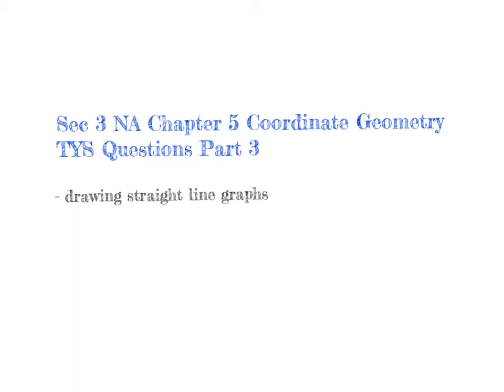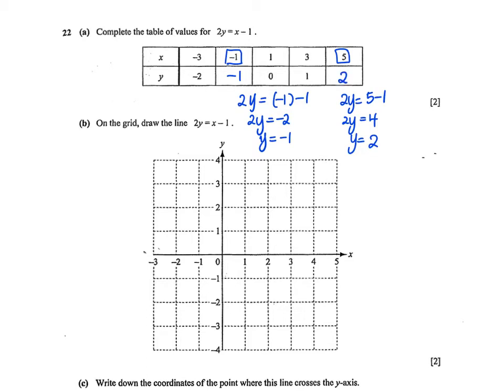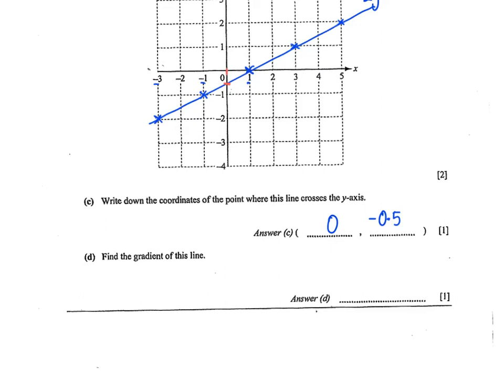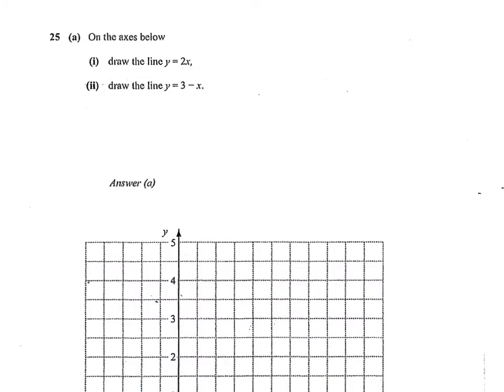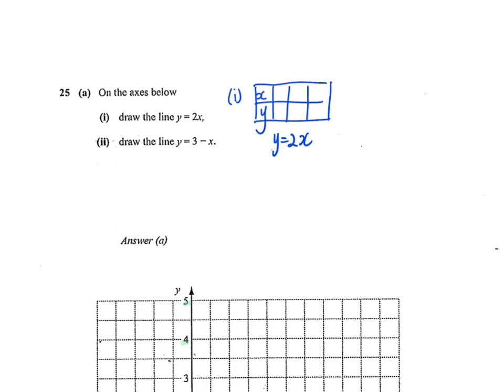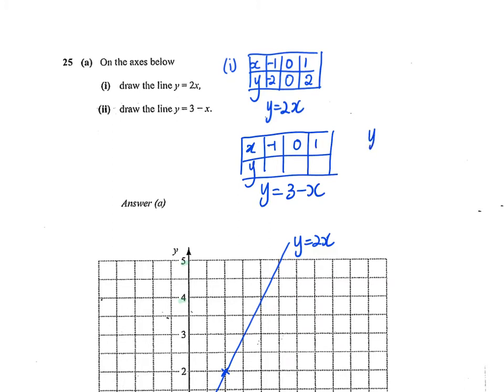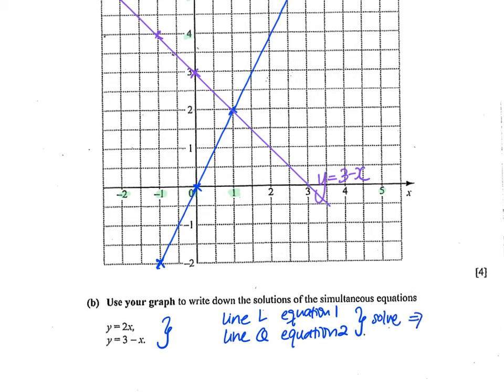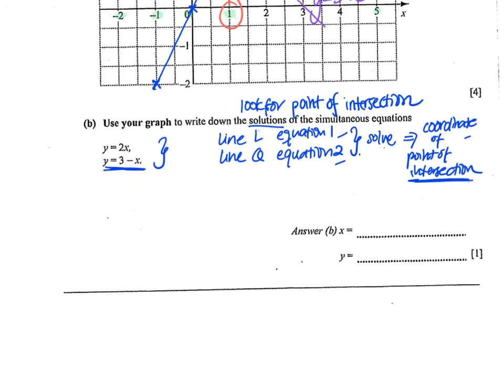Sec 3A2 Coordinate Geometry TYS Qn Part 3